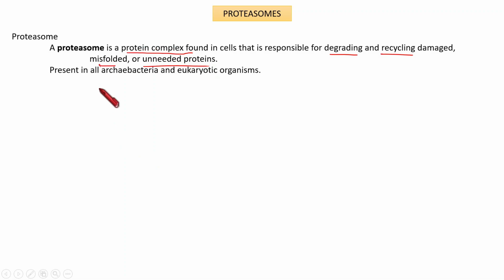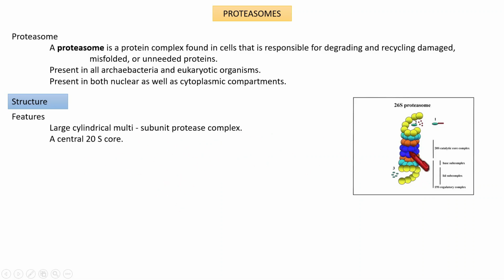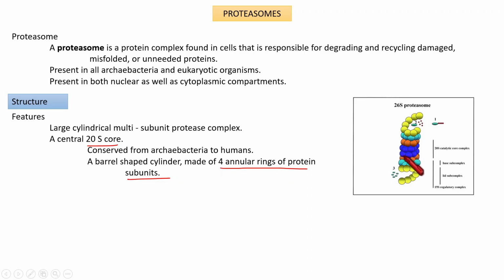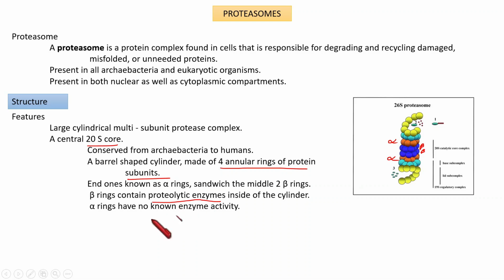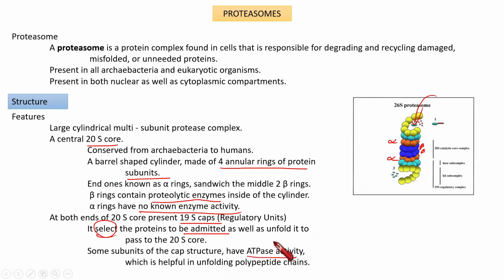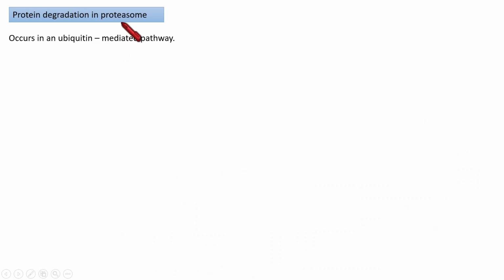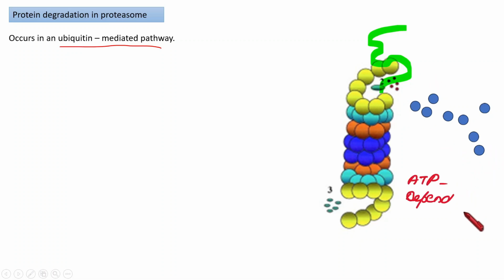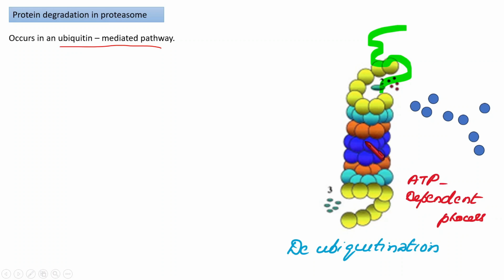Proteasome | BSc Zoo | SEM 5 | Dr. Rani.S.Dharan